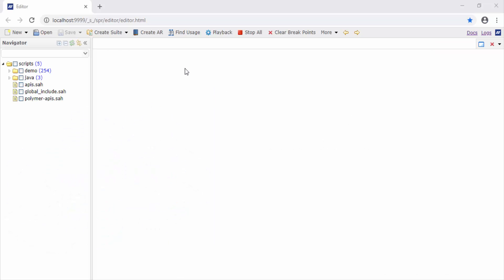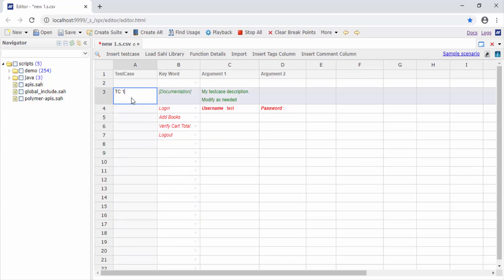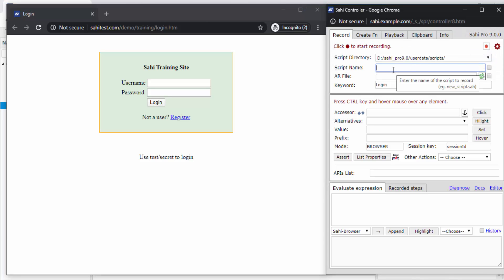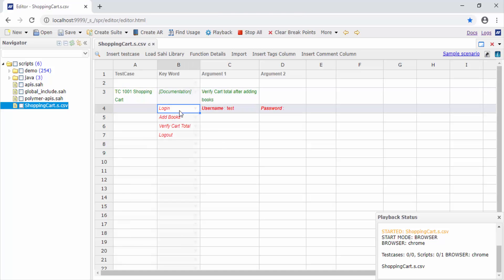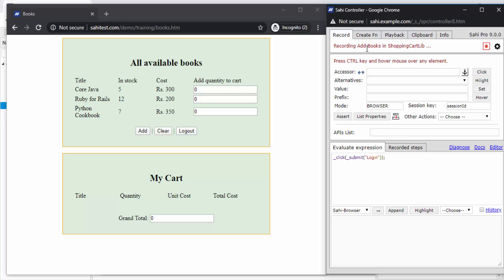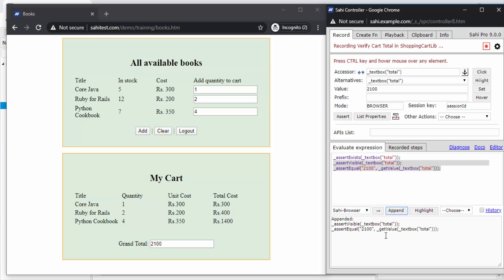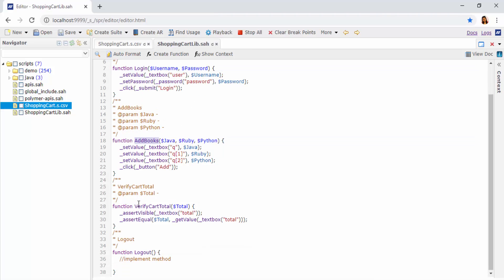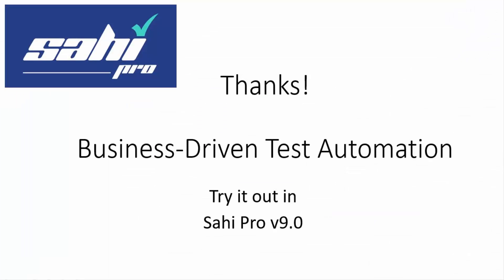Business Driven Test Automation -- Sahi Pro v9.0 Series Part 1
In this video we will discuss the concept of Business-Driven Test Automation introduced in the latest version of Sahi Pro v9.0